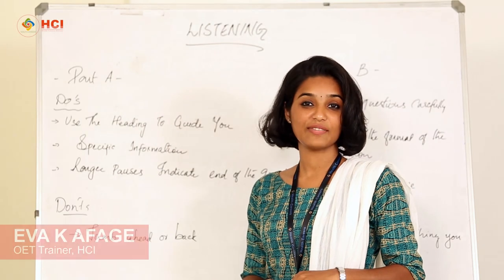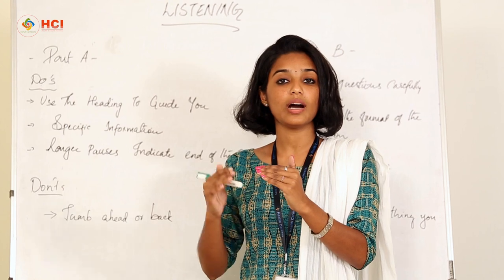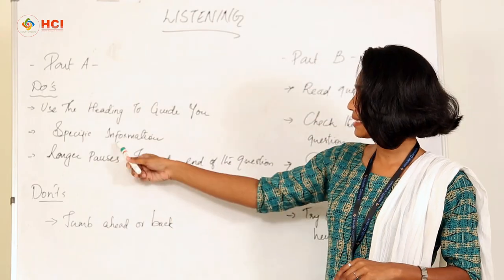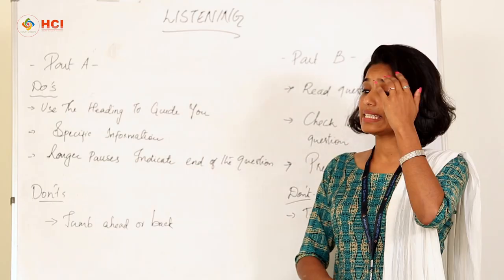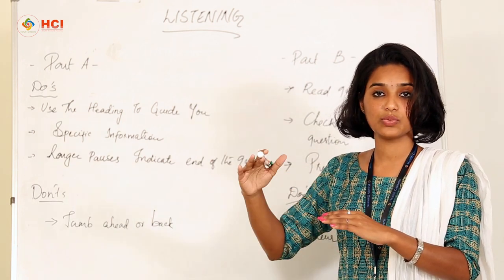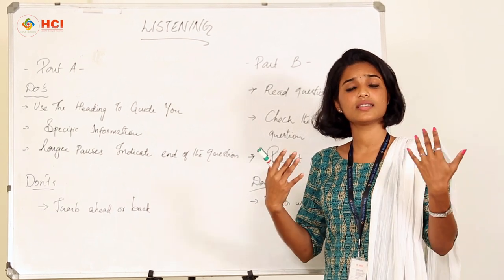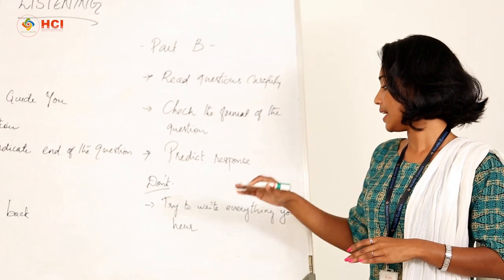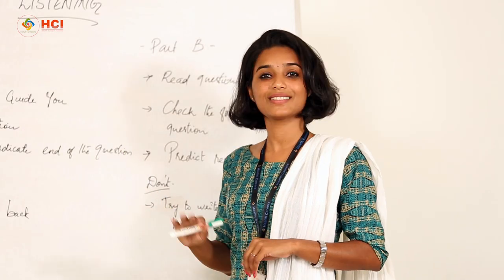Tips of OET Listening -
Eva K Afage , Health Careers Institute's  OET Trainer , Talking about the Dos and Don'ts of OET Listening.